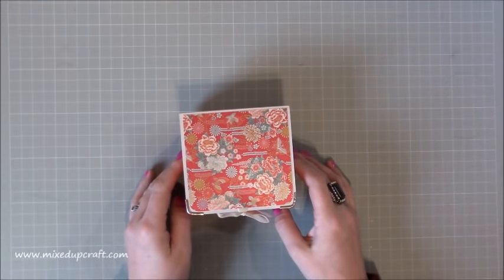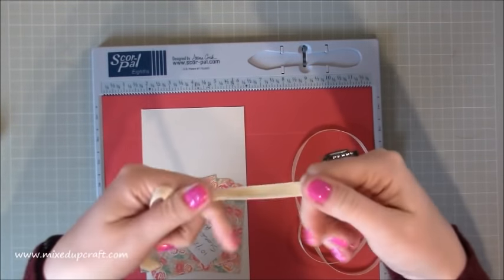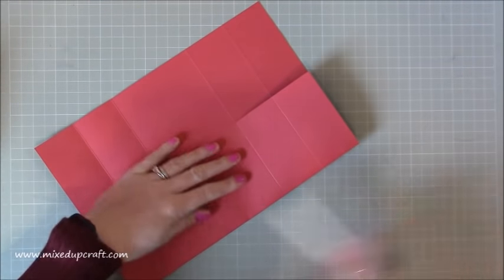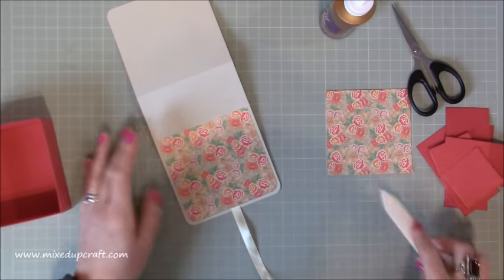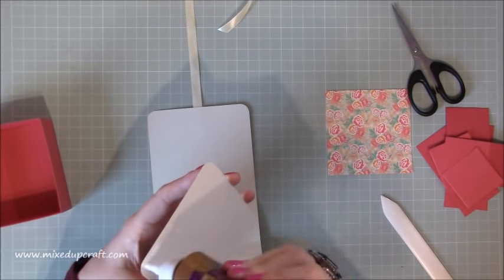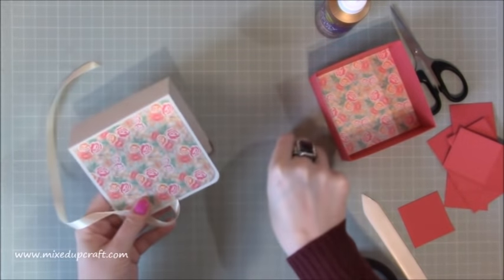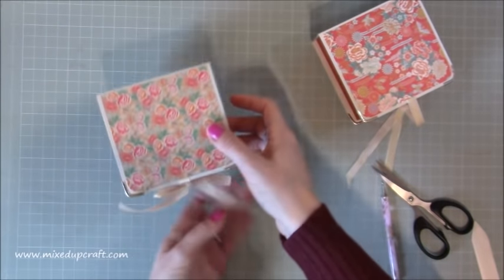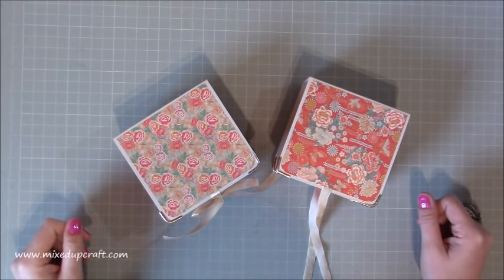Trinket Gift Box | Video Tutorial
In this tutorial, I show you how to make this stunning trinket box with metal detail corners, using the gorgeous Floral Fusion papers from First Edition this box is perfect for storage or to wrap some jewellery for that special gift.

Sam